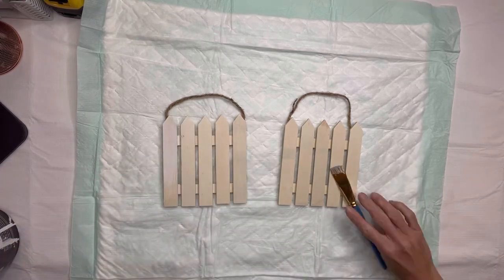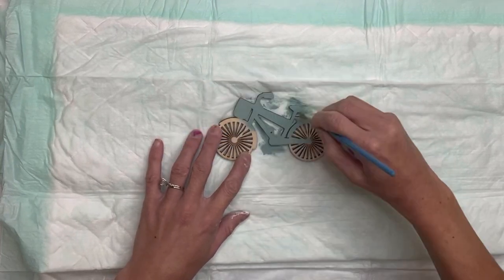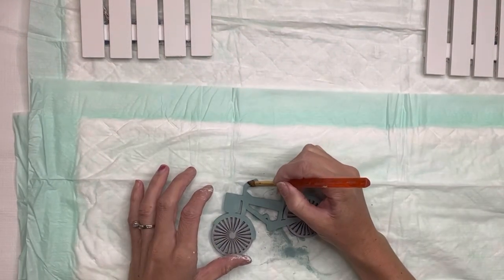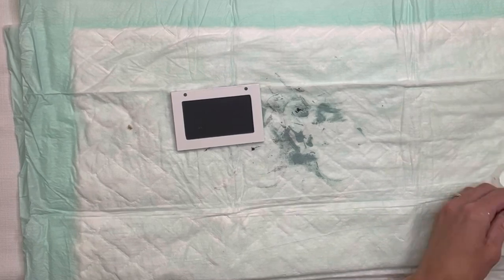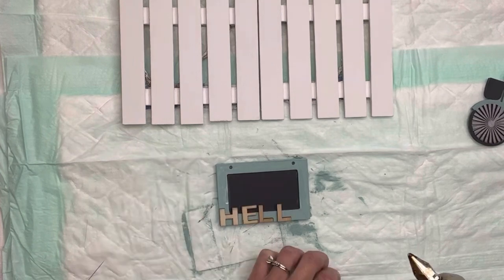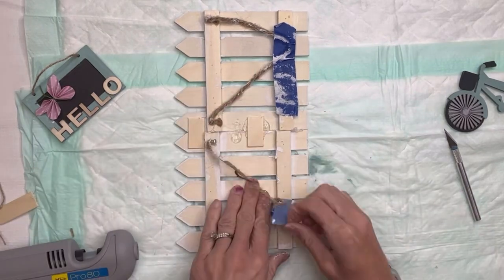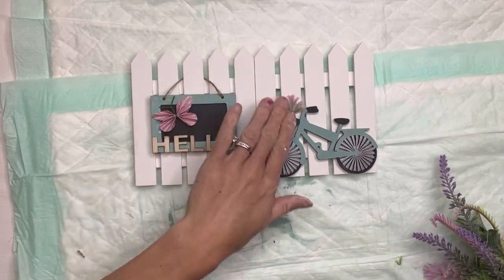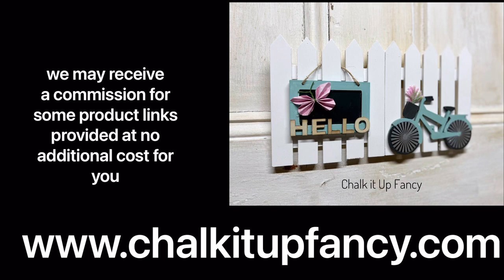DIY Spring Bicycle Fence Decor